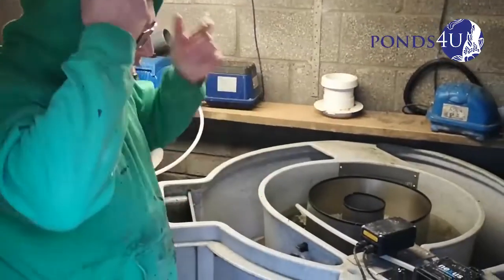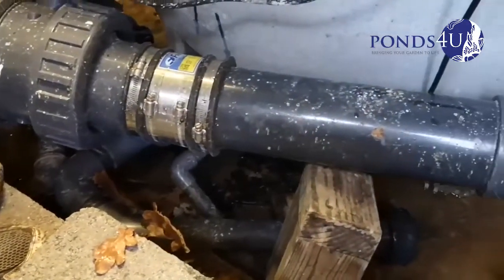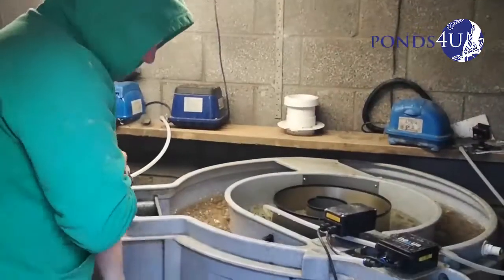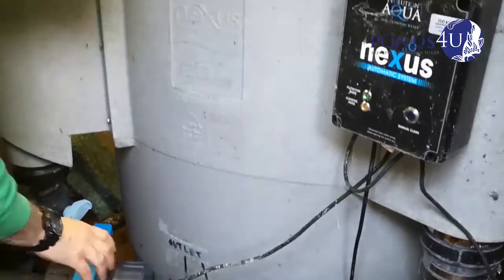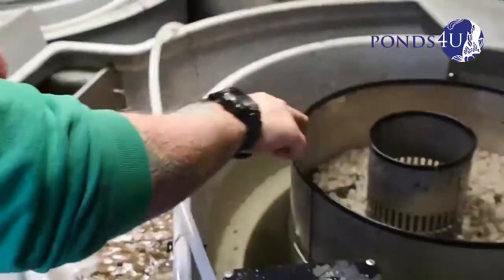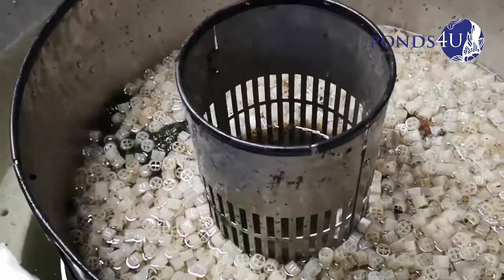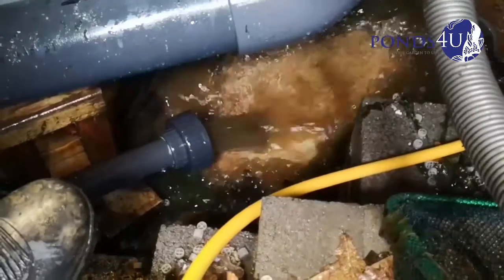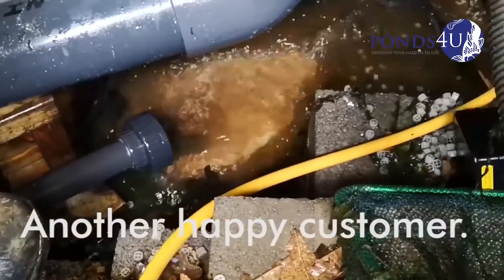Nexus 320 Pond Filter Gets Blocked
Needs the experts to come out and show us all how to do it